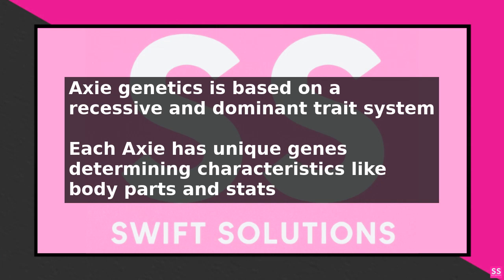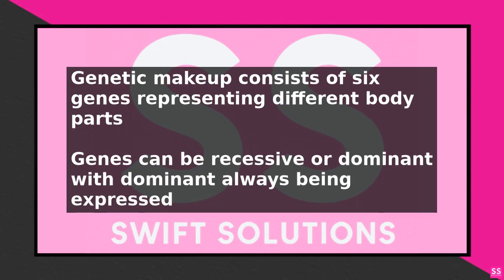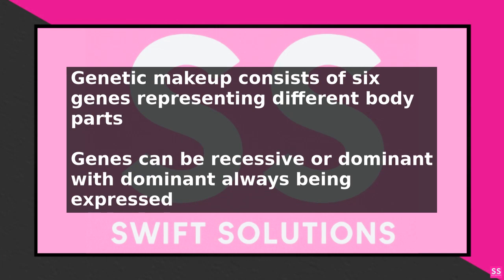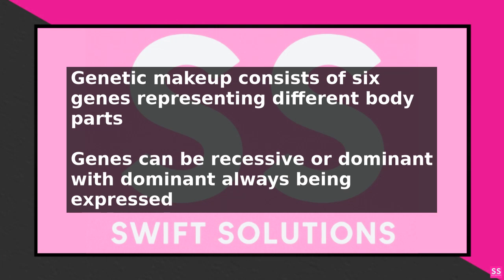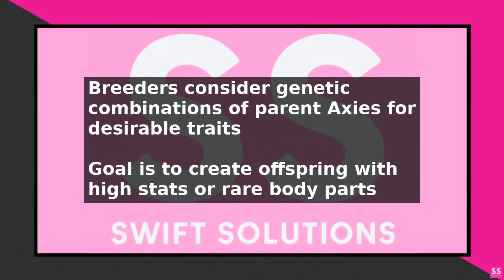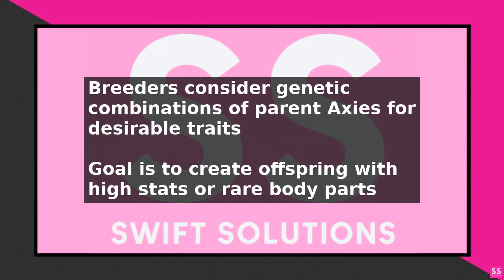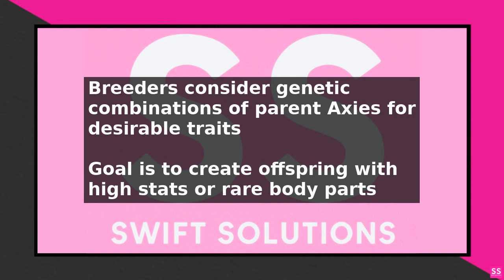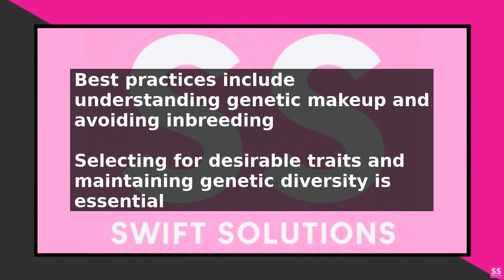Advanced Guide To Axie Infinity Axie Genetics Breakdown (2025)